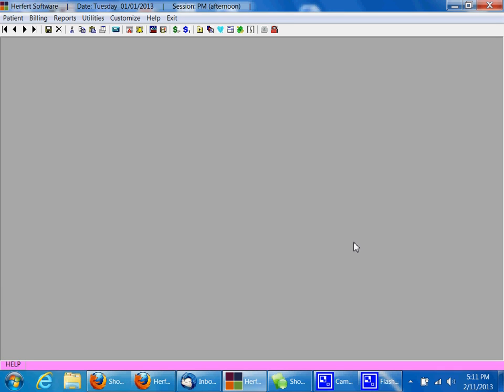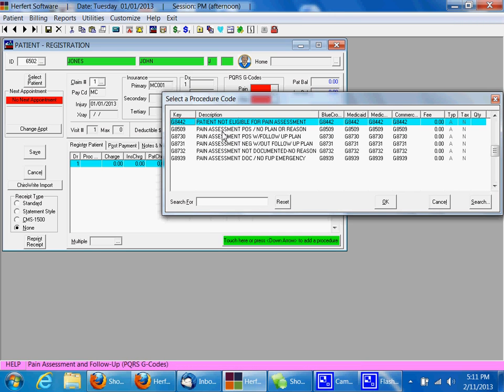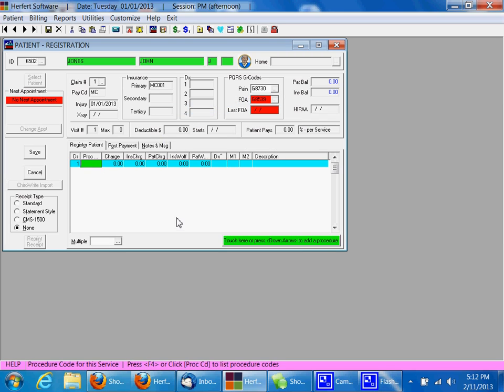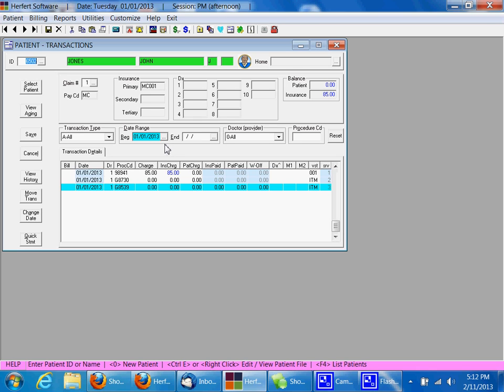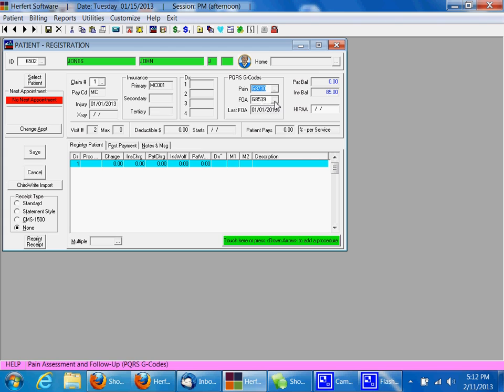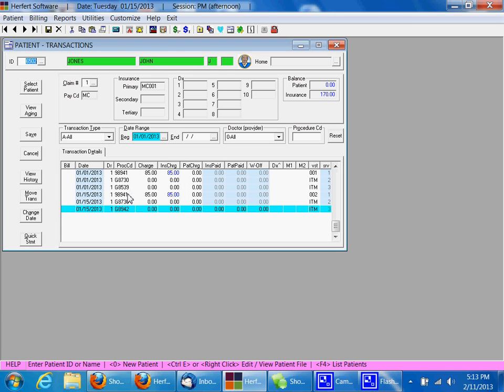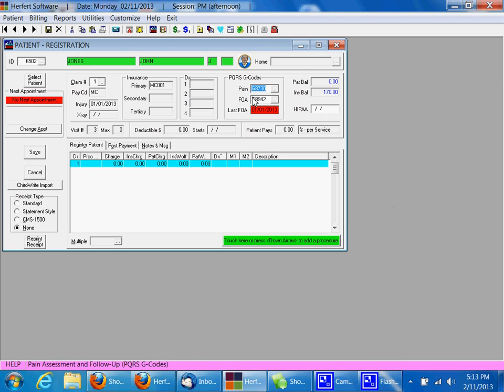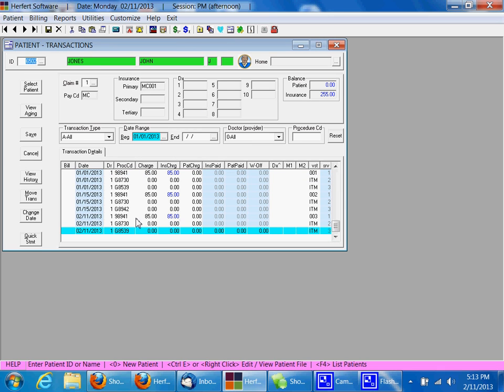G-Code Registration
This video details changes in the newest update of Herfert Software that makes registering the new Medicare G-Codes even easier.